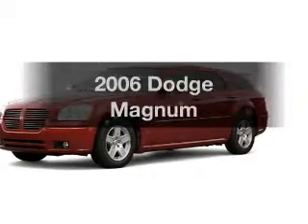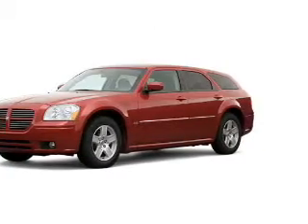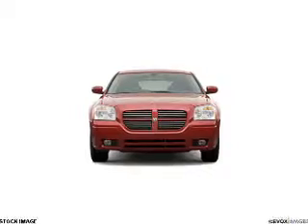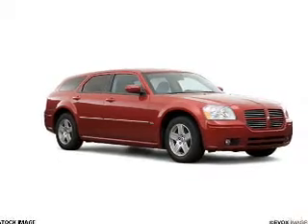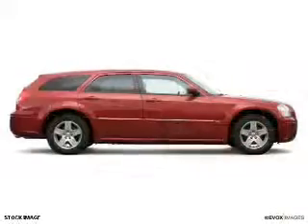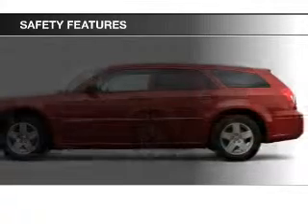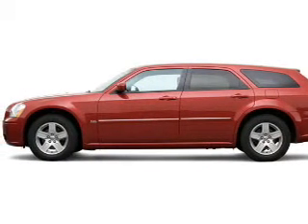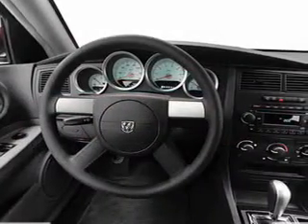2006 Dodge Magnum - Ocala FL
Year: 2006
Make: Dodge
Model: Magnum
Trim:
Engine: 3.5 liter 6 cylinder 24 valve
Transmission: Automatic
Color: Gray
Mileage: 79181
Address:
3440 South Pine Avenue